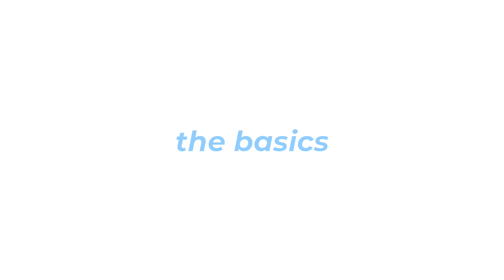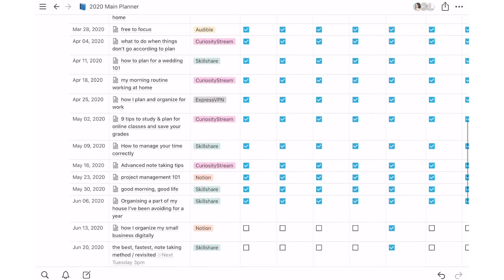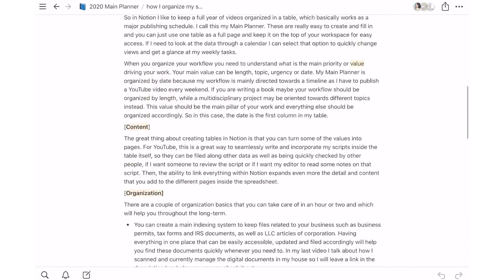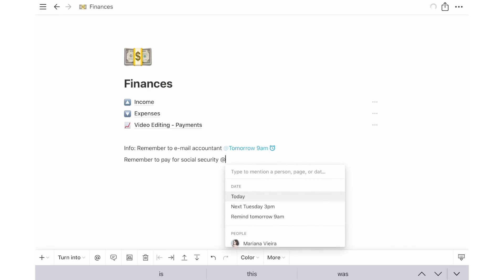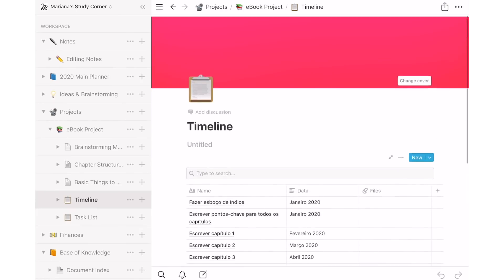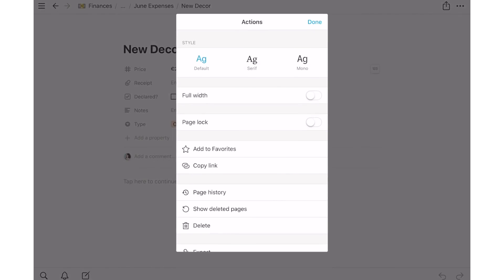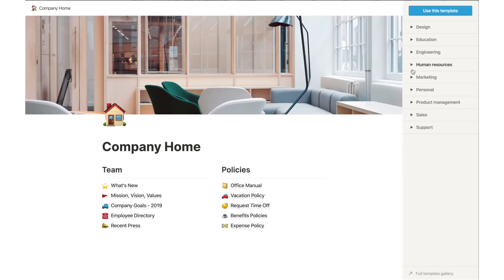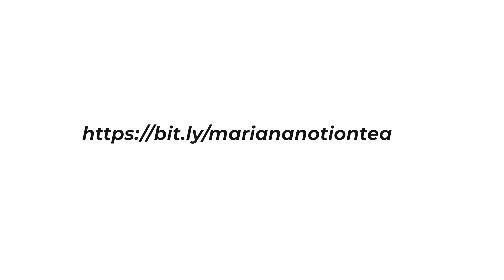how I keep everything organised in one place only | small business planning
In Notion, I like to keep a full year of videos organized in a table, which basically works as a major publishing schedule. I call this my Main Planner. These are really easy to create and fill in and you can just use one table as a full page and keep it on the top of your workspace for easy access. If I need to look at the data through a calendar I can select that option to quickly change views and get a glance at my weekly tasks.